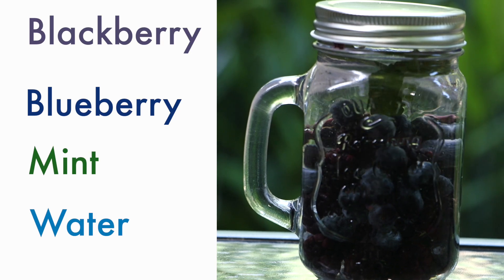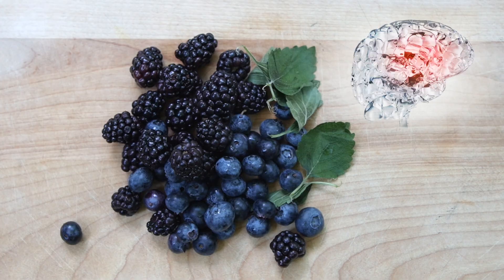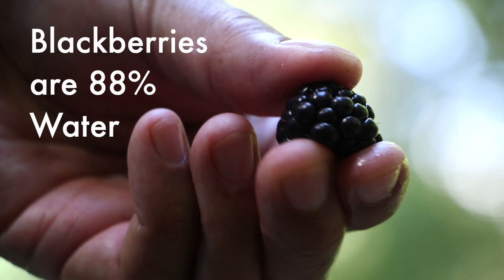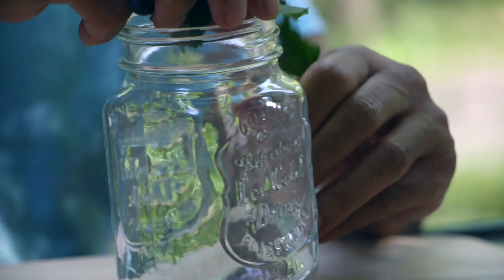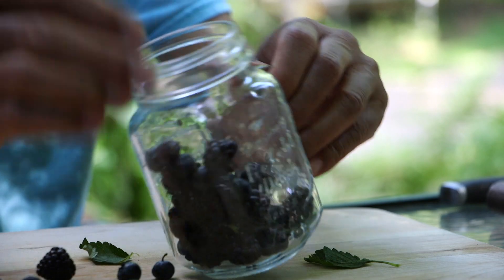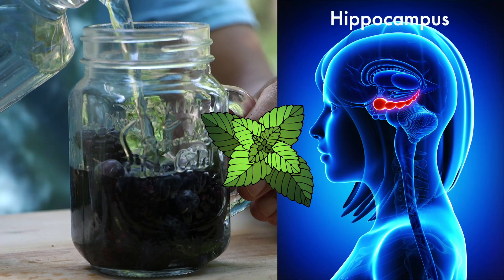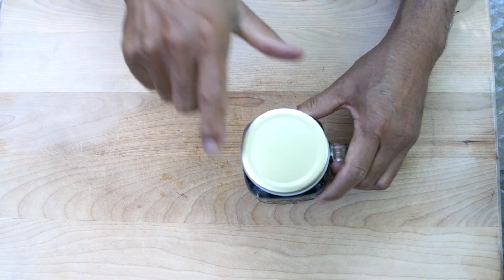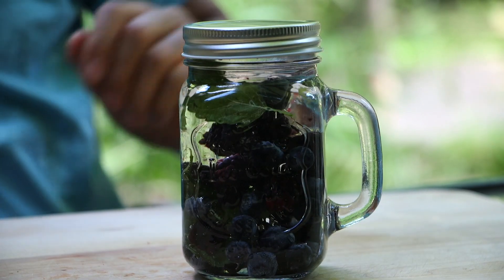Water Wednesday: Blackberry Blueberry Mint Water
Blackberry blueberry mint water is a naturally sweet alternative to plain water and can help with memory and mental clarity!  Place a handful of blackberries and blueberries into a jar.  Add some fresh mint leaves into the jar and pour water on top.  Refrigerate for at least 3 hours and enjoy!